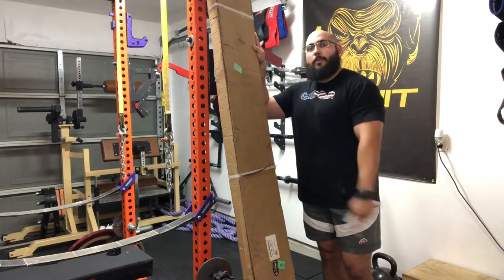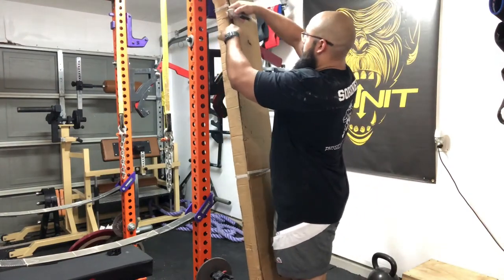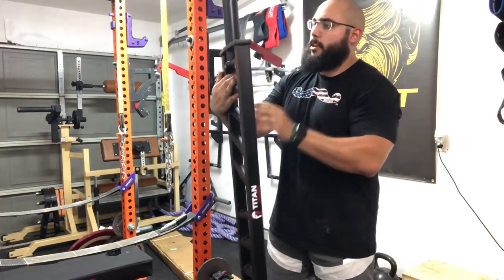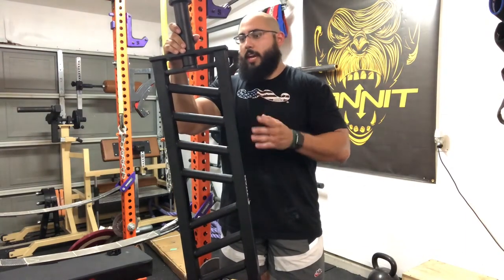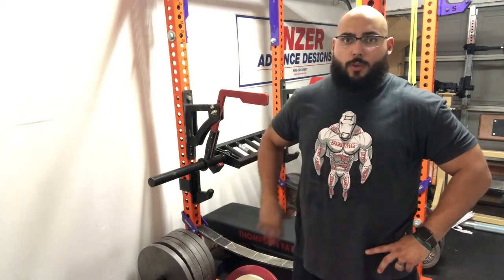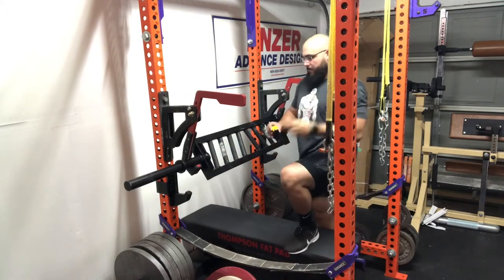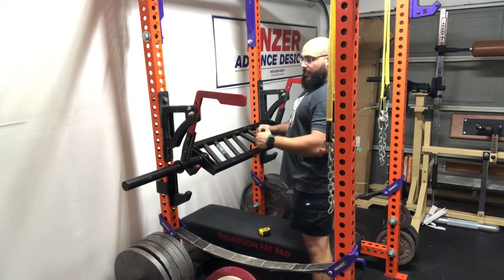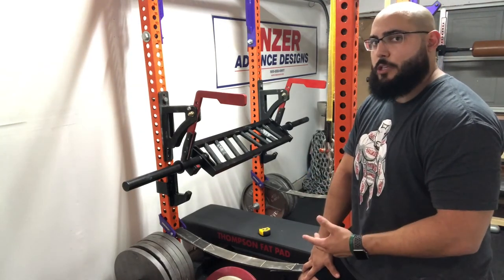TITAN FITNES REVIEW // Angled grip barbell, bench press barbell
This is a review of the titan fitness angled multi-grip bar. This bar is extremely versatile as it allows for a multitude of grip variations for bench press, skull crushers, curls, etc.